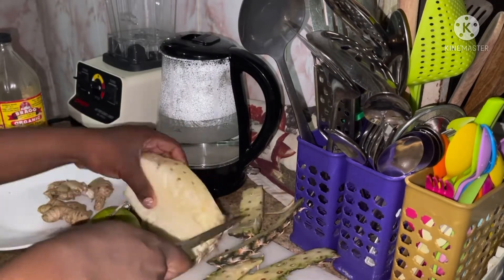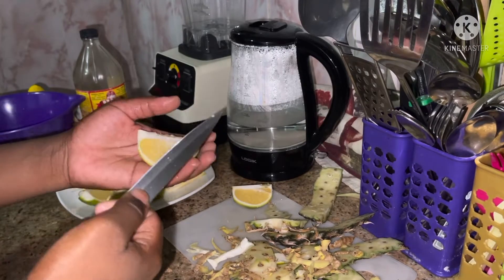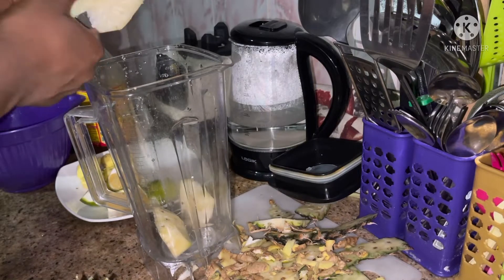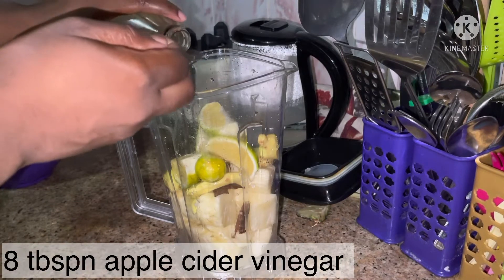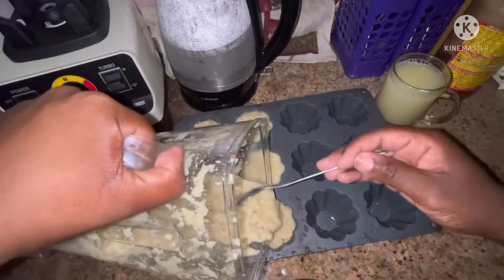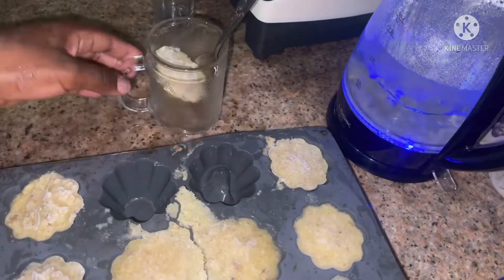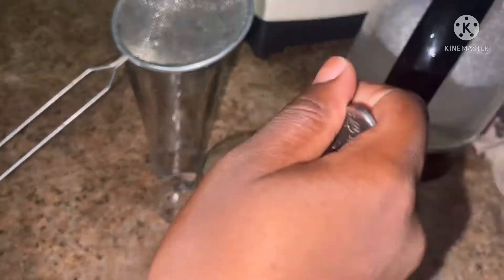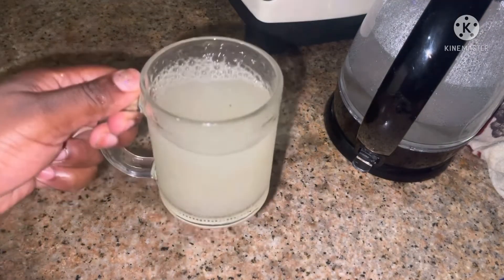5days extreme fat burning!!! All belly fat gone lose several pounds! No exercise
Lose weight with this tea.
Burn fat, remove toxins no exercise.😊